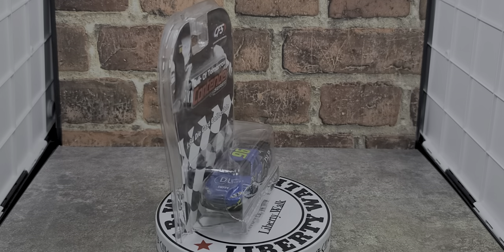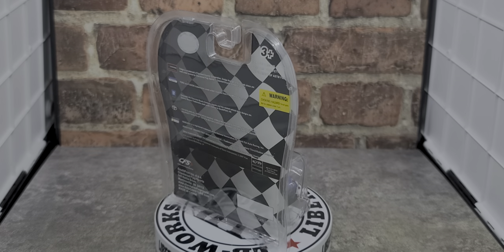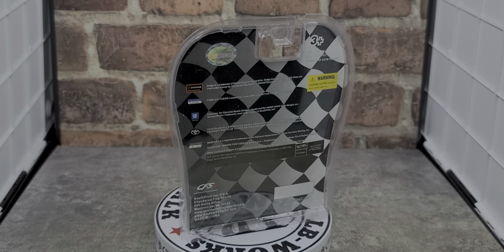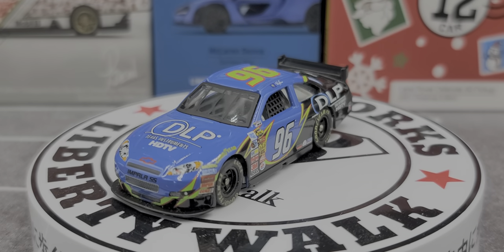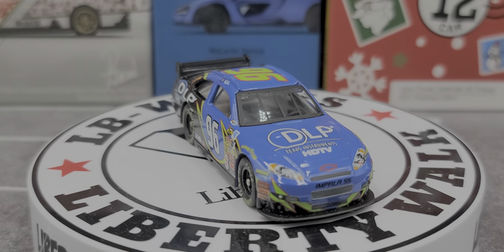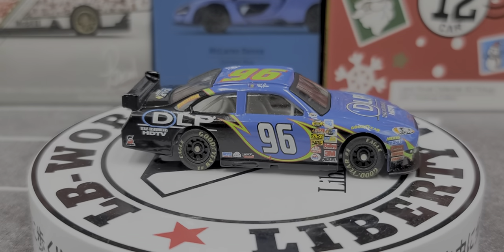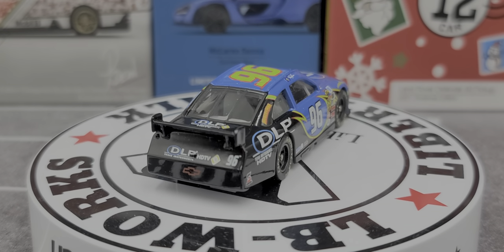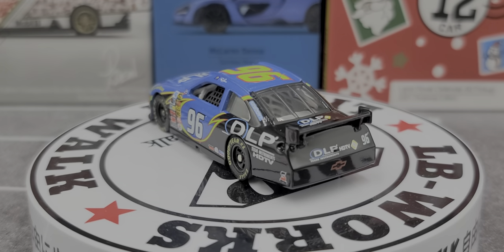Tony Raines 2007 DLP Chevy Impala 1:64 Nascar Die-cast Review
Review  - Tony Raines 2007 DLP Texas Instruments HDTV Chevrolet Impala 1:64 Nascar Die-cast by Checkerd Flag Sports.